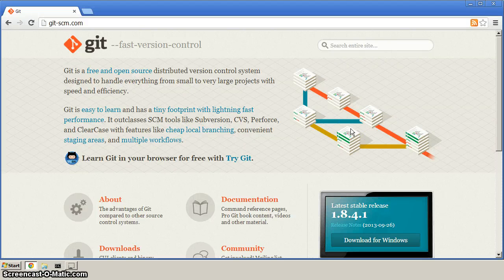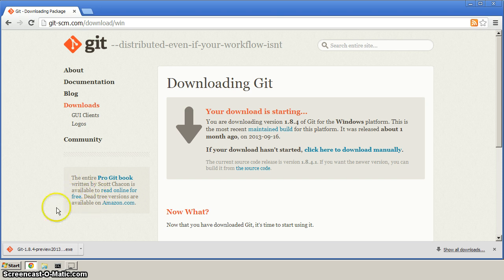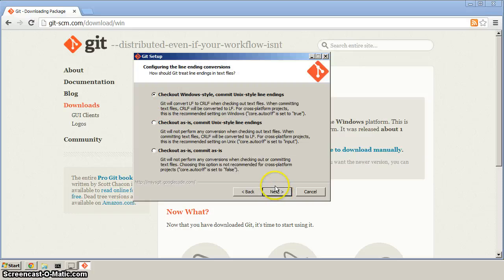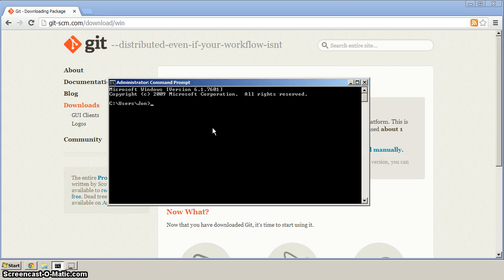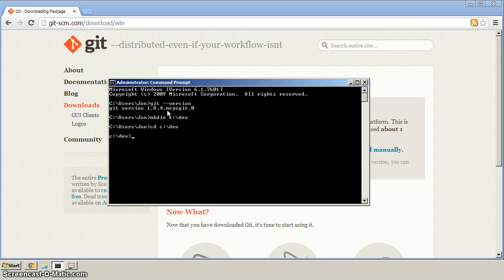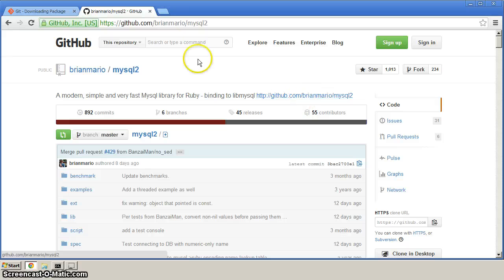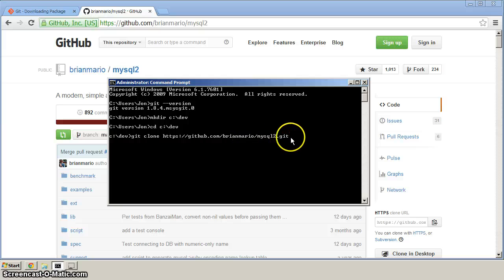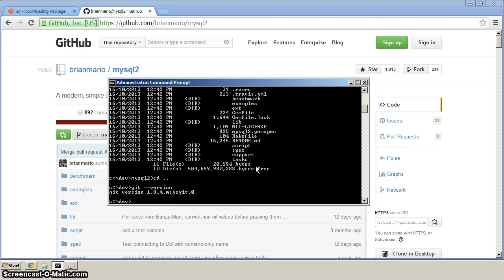Rails on Windows, Part 2/4: Git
Part 2 in a 4 part beginner level series covering a Windows 7 installation of Ruby on Rails 4 with the MySQL2 gem.

Part 2 focuses on installing Git.